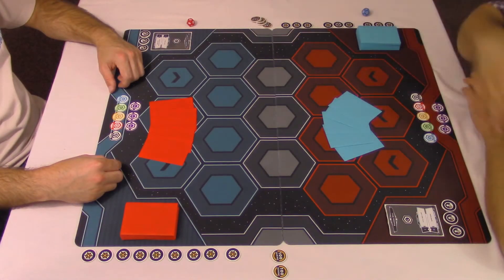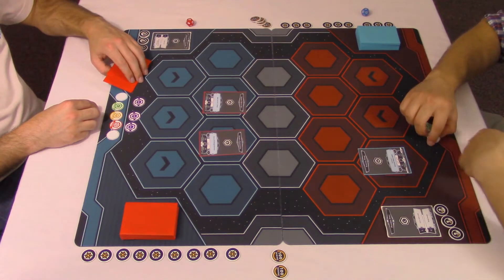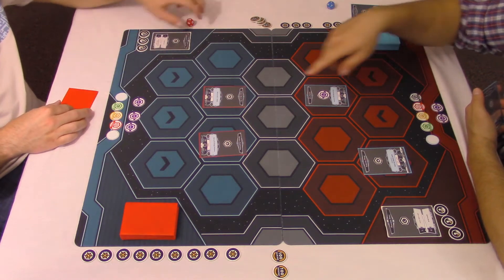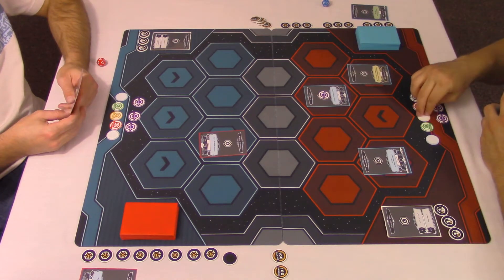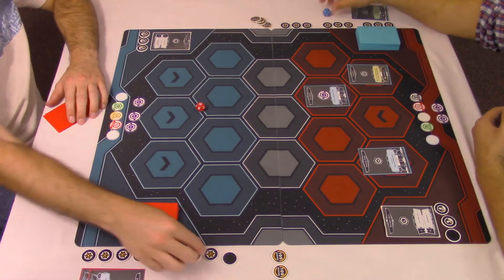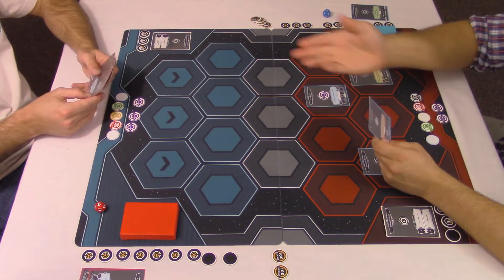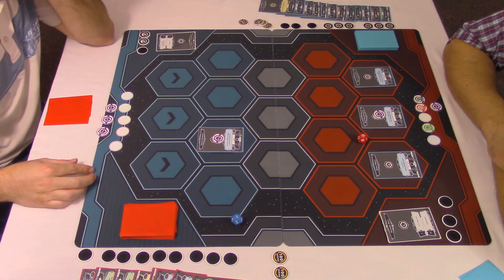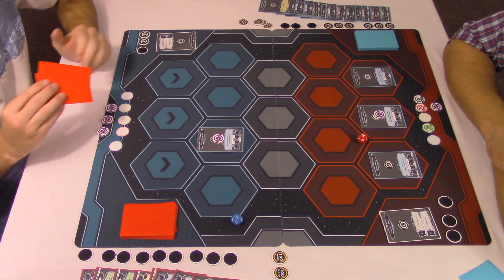Victory Battle Tactics Playthrough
Company behind it: Zember Arts, LLC.
Creator: Jeremy T. Ray.